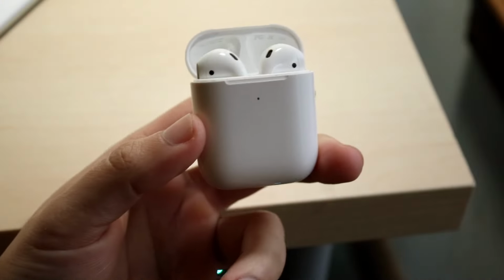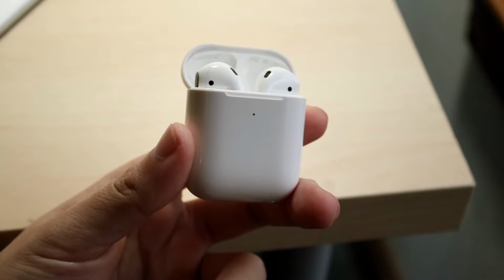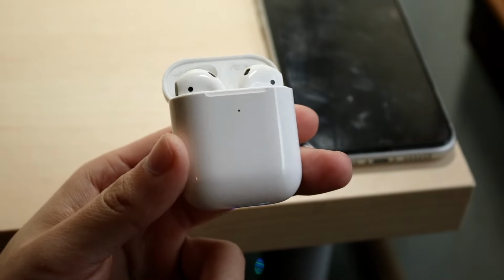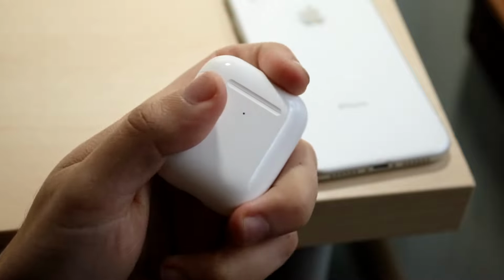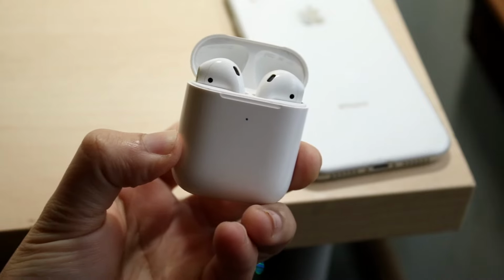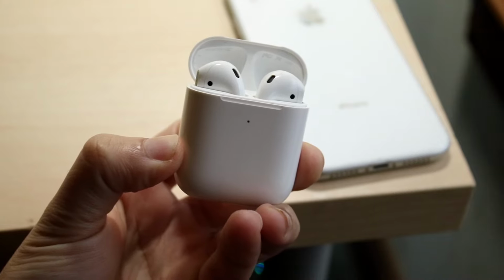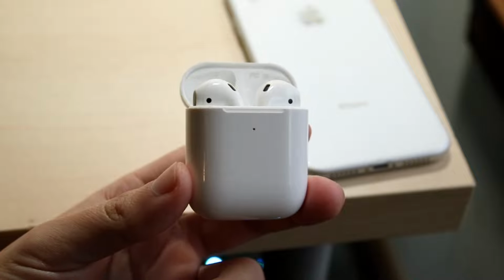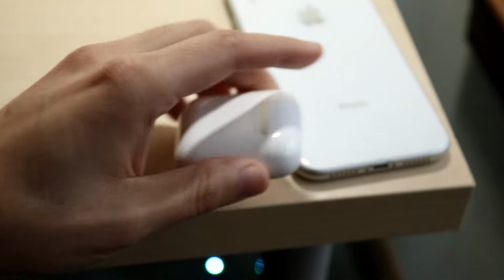How To FIX AirPod Case Not Showing Any Lights! (2023)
Here is exactly How To FIX AirPod Case Not Showing Any Lights! (2023)